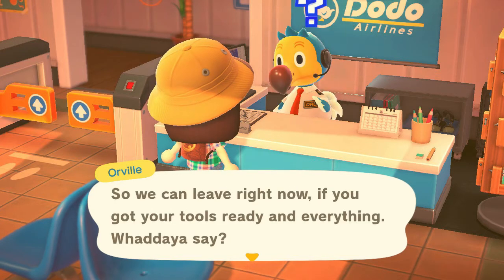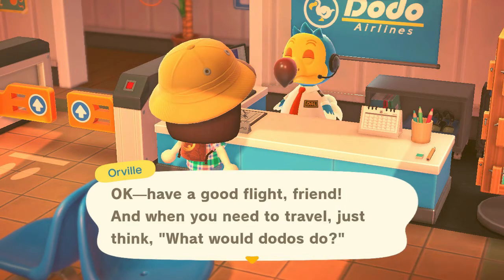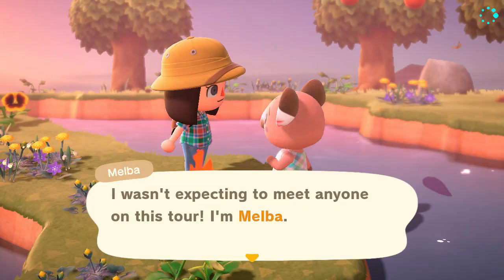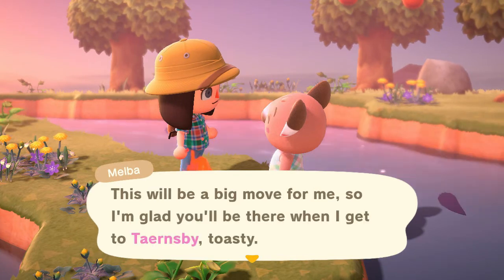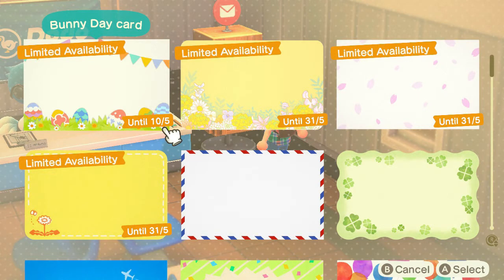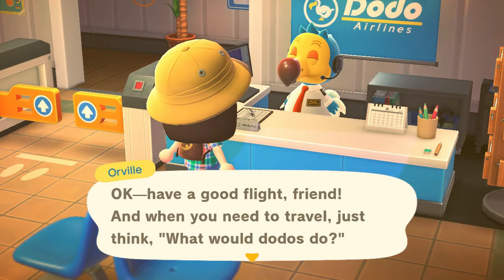AC New Horizons | Diary #1 'Taernsby'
Welcome to the Taernsby getaway package,

Today we are leaving for a special trip to a special island called Taernsby. I don't have the right equipment to film footage from my Switch, so instead I'm using the photos and 30 second record button on the Switch itself. At some point I want to get the right equipment but for now I'm a student and I can't afford it right away.

Back to the intro; I ordered my copy from Game Mania here in The Netherlands. Because of corona the shop had to shut their doors starting Thursday the 19th. That is why I was able to get the game last Wednesday, on the 18th. So I've already played the game for two days now as you are watching this video. I hope that you can still enjoy it, even though it isn't really a Let's Play. It's more a sort of diary entry.

Let me know if you got the game or are planning on getting it. Stay awesome and safe!

Love, Nathalie
Music used from the music library of Wondershare Filmora:
Feet On Water - Unexpected Moment
Lady Lane - The Pink Everland Sky
Little Maps - Eddie
Low Tree - Come Back Home
Liv Moran - Wooden Smile - Clouds
Lights on the Gold Shore - Time For Us
Ryan Jones - Japanika